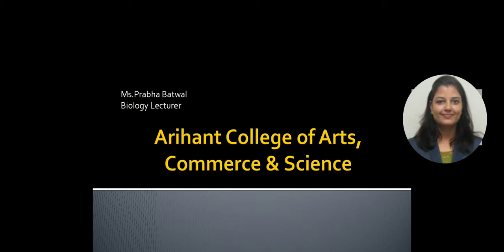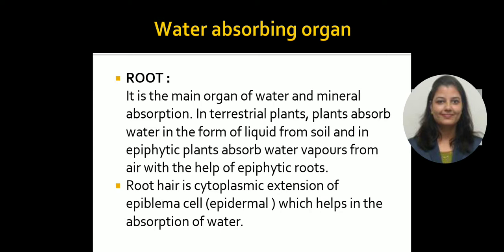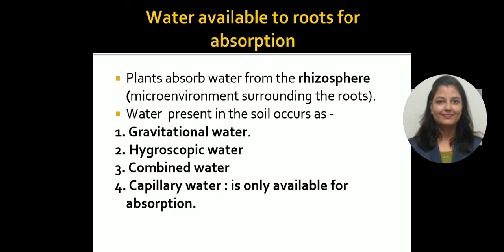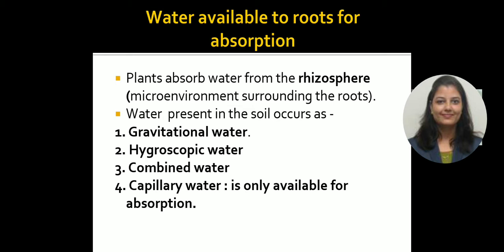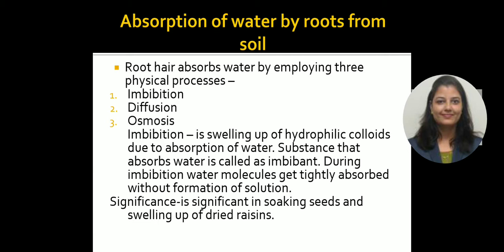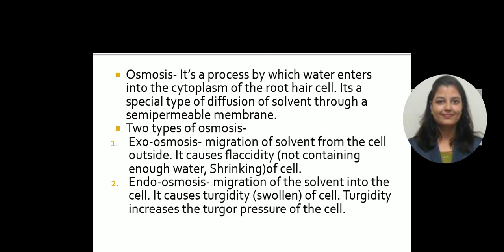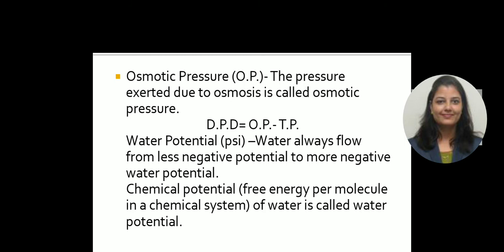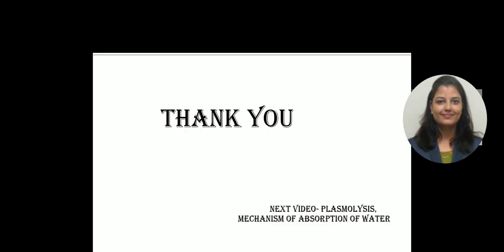AEF | XII Biology | Plant Water Relation- Part 1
Root, Root hair structure, types of water and  process of water absorption.